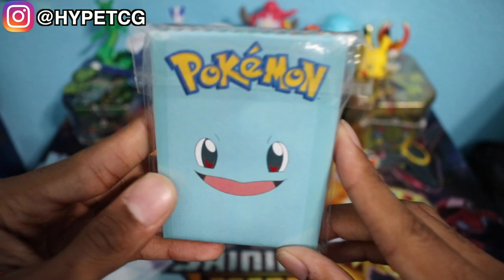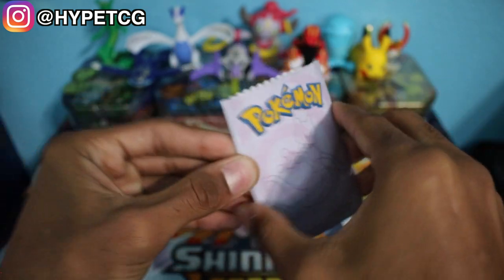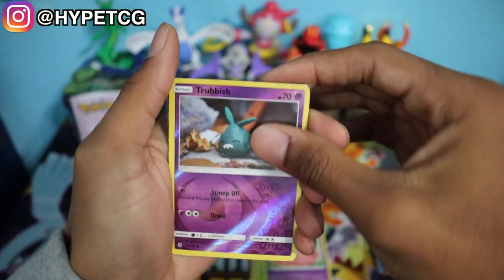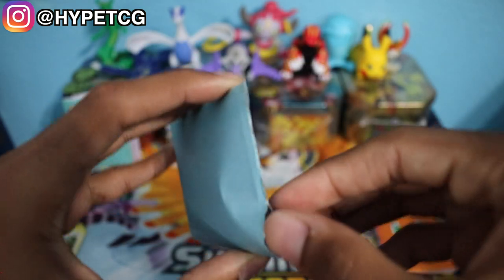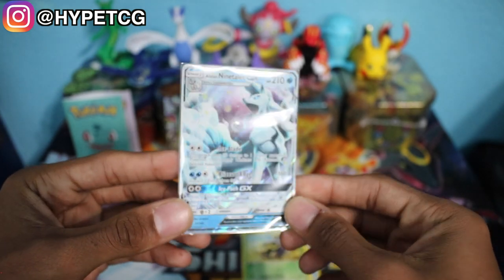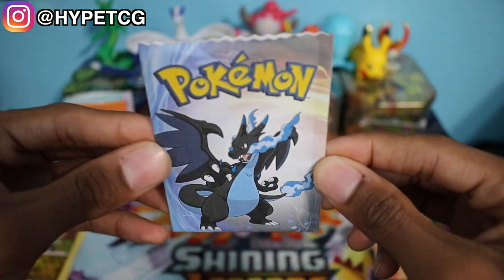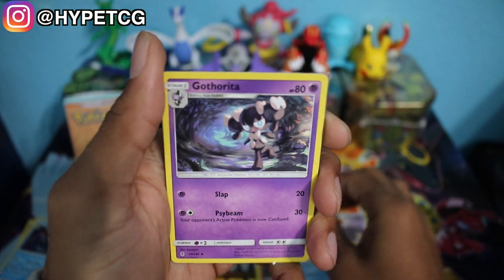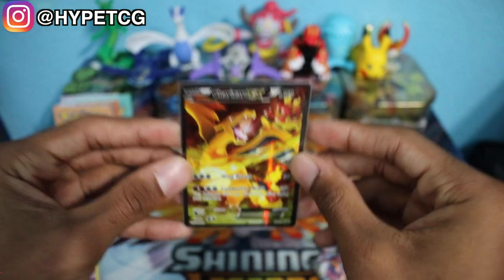OPENING 6 CUSTOM POKEMON BOOSTER PACKS!!! (PULLS IN EVERY PACK!)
THESE PACKS ARE SO AWESOME! Definitely had fun opening these! If you are interested in purchasing custom packs like this, I will leave a link below so you can purchase them for yourself! ENJOY!

CUSTOM BOOSTER PACKS: